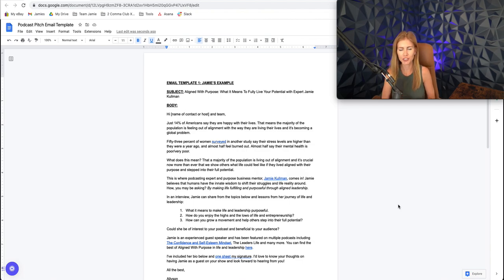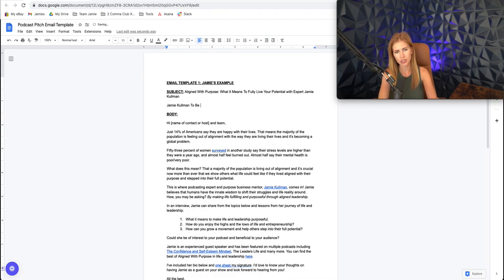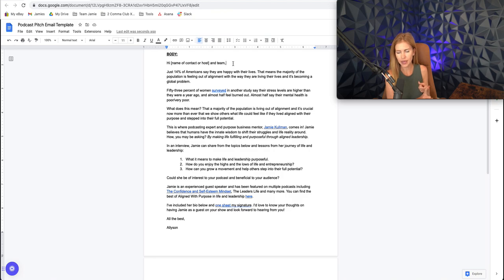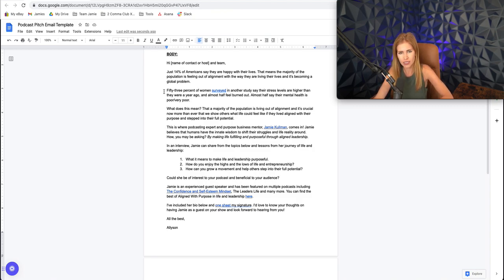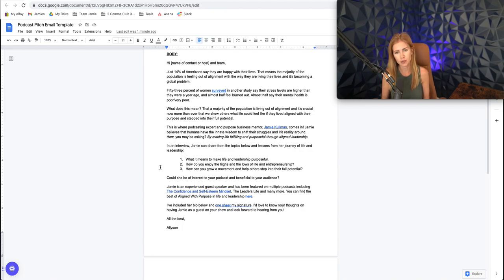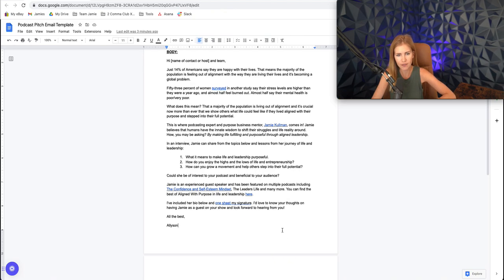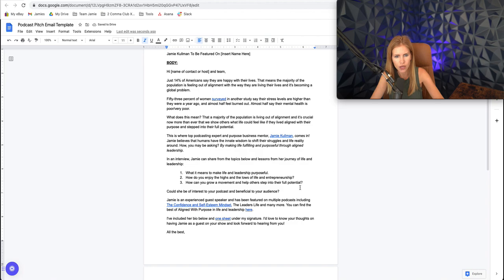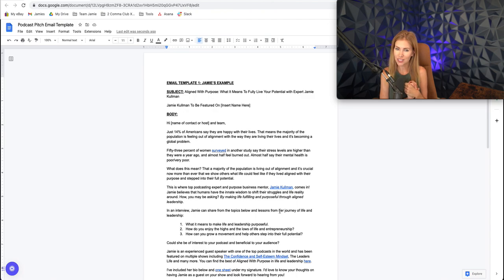Becoming a Podcast Guest: How to Get on Podcasts and Make Your Pitch Stand Out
Are you looking to become a podcast guest but not sure how to pitch yourself? In this video, we'll guide you through the process of pitching Yourself for a podcast. We'll provide a podcast guest pitch template and share tips on becoming a podcast guest.

We understand that getting booked on podcasts can be challenging, so we'll cover how to get booked on podcasts and how to pitch to be a podcast guest. We'll also delve into pitching for a podcast and how to write a pitch email.

Reaching your audience is crucial, so we'll share podcast guest tips to help you connect with hosts of top influential podcasts to help you grow your impact and authority online. We'll also guide you on how to get on podcasts and how to write a solid podcast pitch email.

Join us as we reveal the secrets of how to be a guest on podcasts and pitching a podcast interview. Don't miss out on this opportunity to take your podcasting journey to the next level.